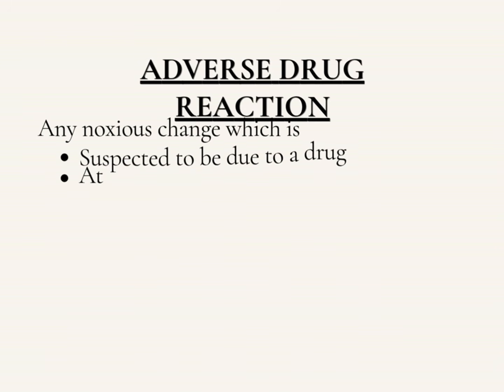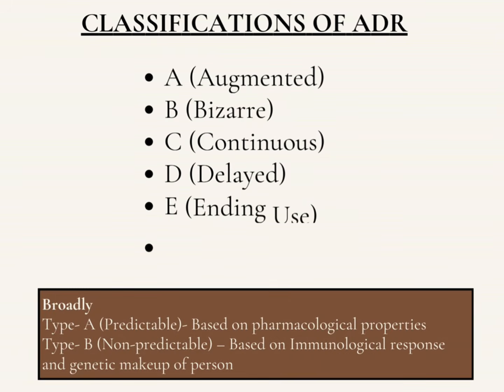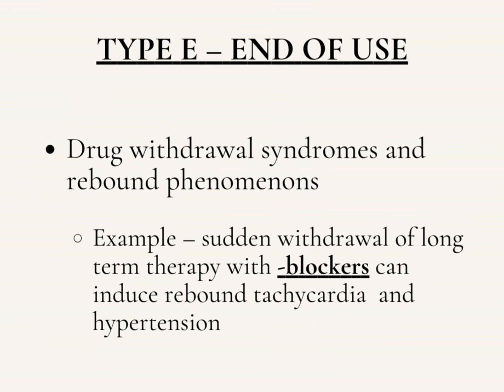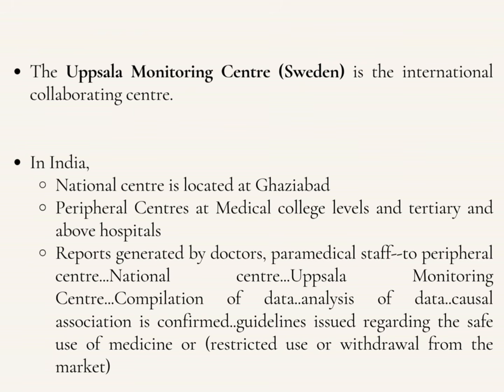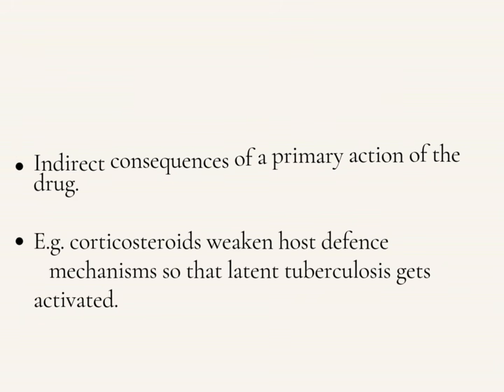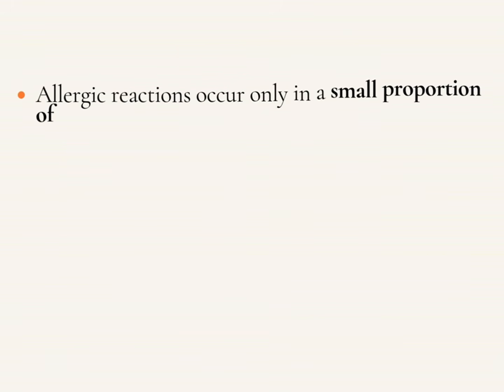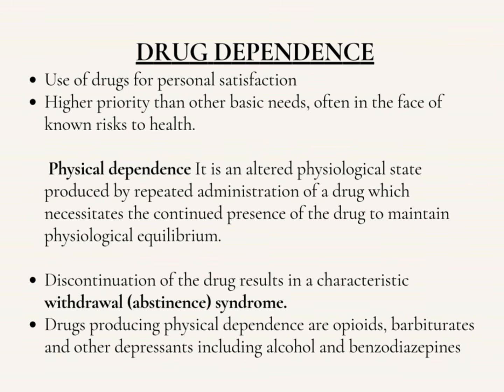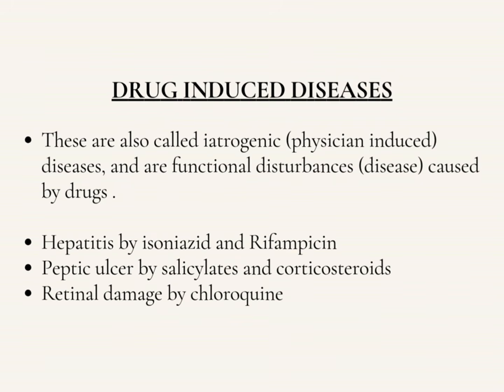Adverse Drug Reactions (ADR) | Complete Lecture for Pharmacy Students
Welcome to this comprehensive lecture on Adverse Drug Reactions (ADR) designed for B.Pharm, Pharm D, M.Pharm, Nursing, MBBS, and GPAT aspirants.
In this video, I explain every concept in a simple and easy-to-understand manner with clinical examples.
Topics Covered
Definition of Adverse Drug Reaction (ADR)
Difference between ADR and Adverse Drug Event (ADE)
Incidence and Risk Factors
Severity Classification
ABCDEF Classification of ADR
Pharmacovigilance
ADR Reporting System
Prevention of ADR
Side Effects
Secondary Effects
Toxic Effects
Intolerance
Idiosyncrasy
Drug Allergy
Photosensitivity
Drug Dependence
Drug Withdrawal Reactions
Teratogenicity
Mutagenicity
Carcinogenicity
Drug-Induced Diseases
Who should watch?
✔ B.Pharm Students
✔ Pharm D Students
✔ M.Pharm Students
✔ D.Pharm Students
✔ Nursing Students
✔ MBBS Students
✔ Pharmacology Learners
✔ GPAT Aspirants
✔ NIPER Aspirants

Faculty
Dr. J. Priyanga
Assistant Professor
Department of Pharmacy Practice
School of Pharmaceutical Sciences
VISTAS